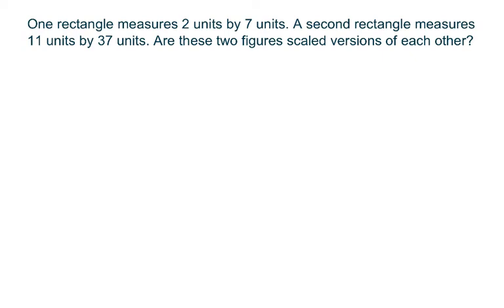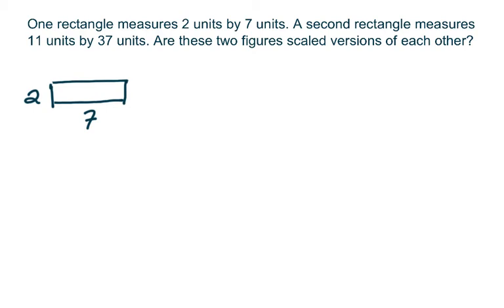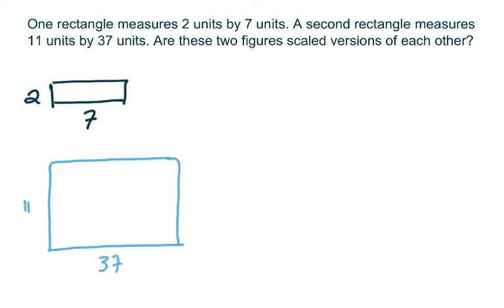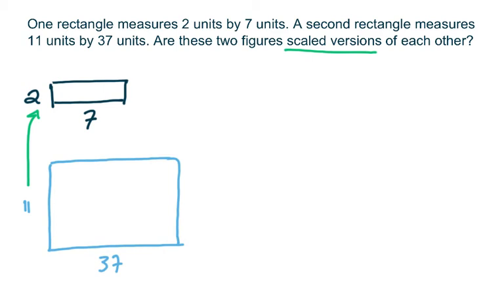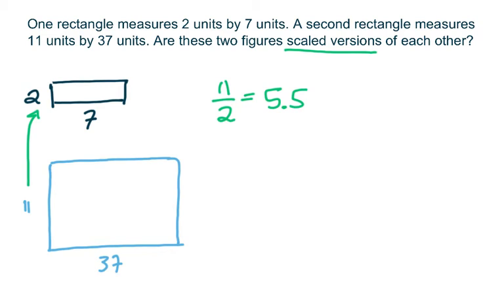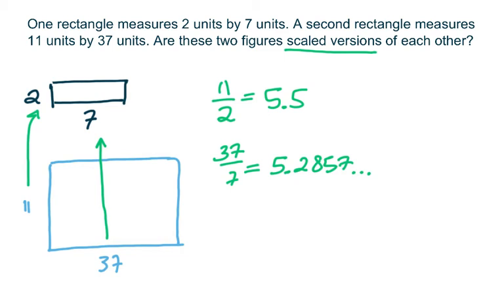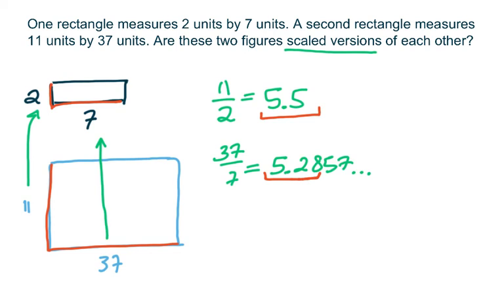IM.7.4.01 PRABR54F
CWA